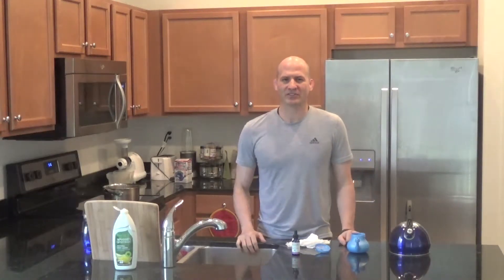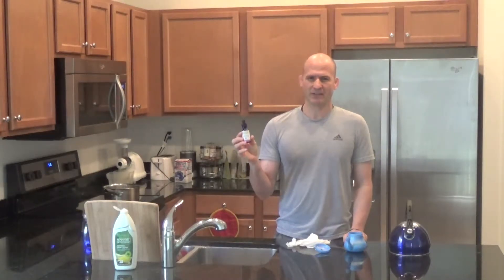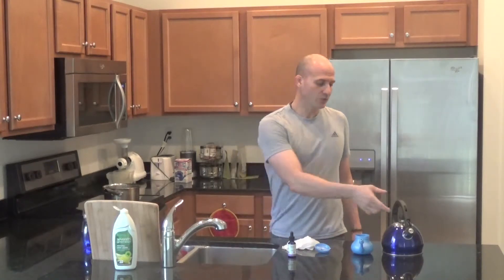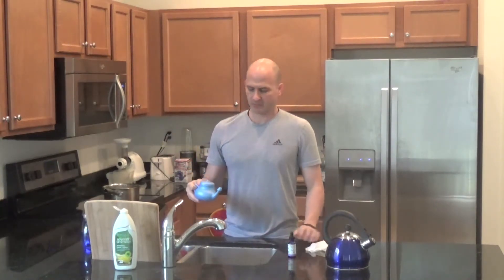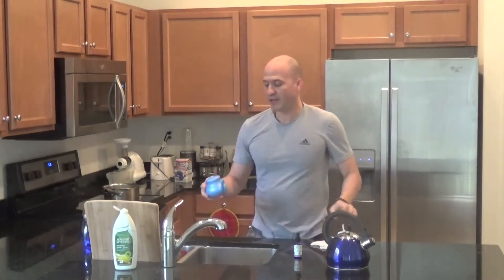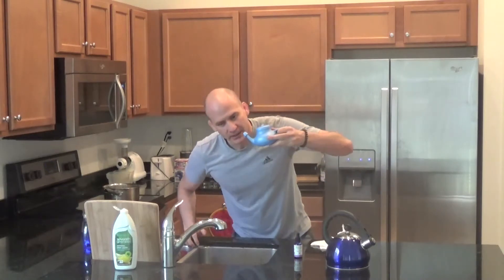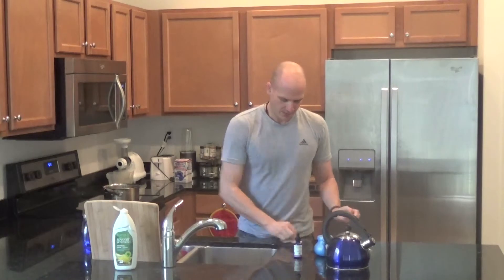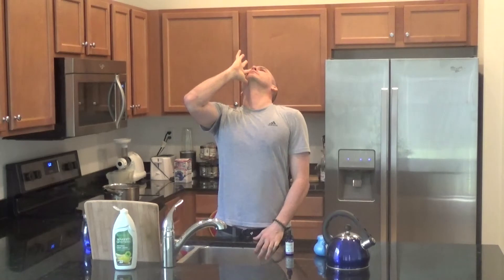Nasya and Jala Neti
Explanation on how to use neti pot and medicated nasya oil.  Let Ramesh guide you into a safe purificatory practice.  For more info on yoga and ayurveda